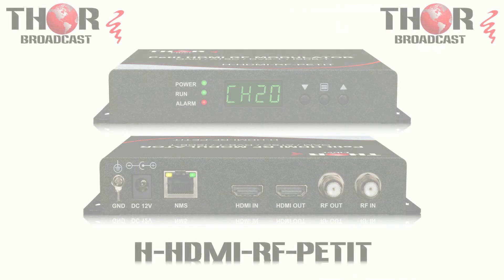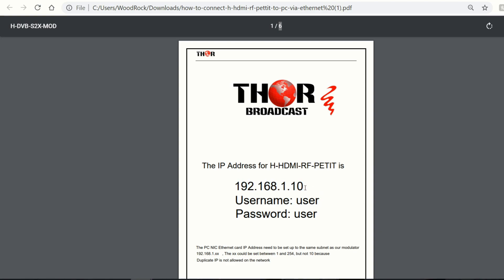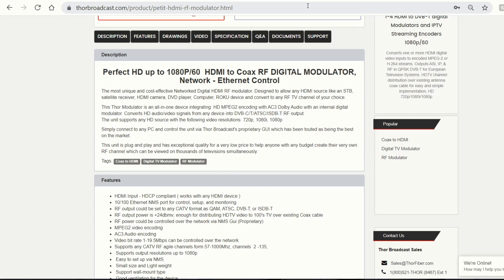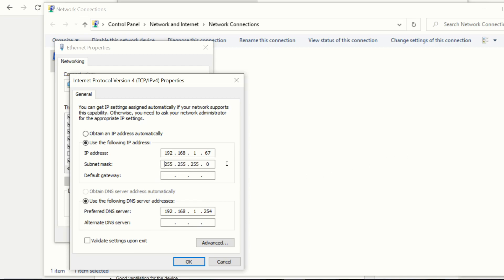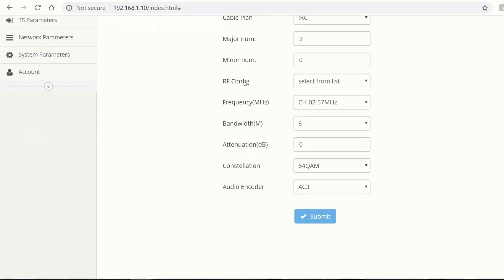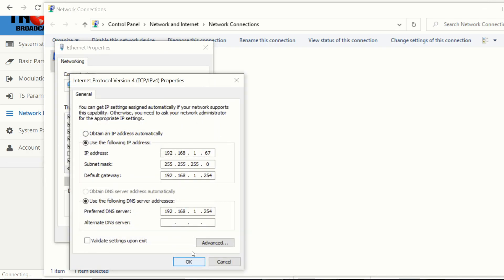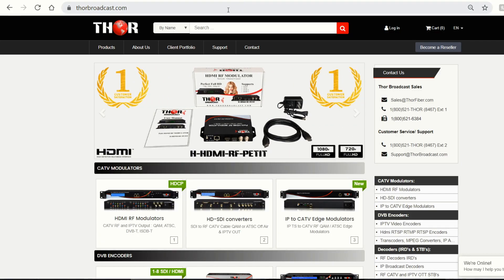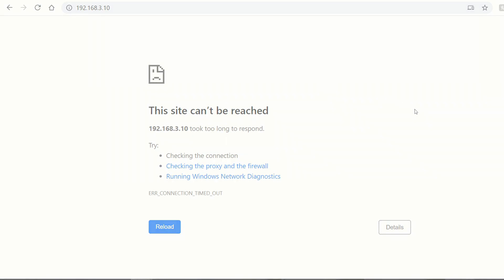HDMI Modulator QAM ATSC DVB-T ISDB-T NMS IP Connection and Control Instructions for H-HDMI-RF-PETIT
This video shows you how to connect Thor H-HDMI-RF-PETIT to your network.
You can control, change any setting such modulated channel number, modulation format, name of your channel and set the VCT, virtual channel number,  Increase or decrease RF output power.
All IP controlled devices like ours have their own IP address and in order to communicate with it, the PC needs to match the device subnet. for Example our unit static default IP address is 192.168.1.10 and your PC is set to DHCP and IP address is 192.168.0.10, you would need to go and change Your computer nic address to 192.16.1.xx , the xx is between 1-254 but can not be 10, because it would be repeating IP. This is just the nature of TCP/IP Ethernet.
The easiest way to verify your IP address is to type in windows CMD and type " ipconfig" , the command prompt will show you the computer network information and IP address.
We agree that the IP settings might not be known to all our customers, We made a special step by step document to make it easy, we will also make a video instructional video. Once the device is set to the specific channel and modulation, most likely this is the only time you need to connect it to the device.
Please note that most settings you can do on the front of the units, change the channel and modulation.